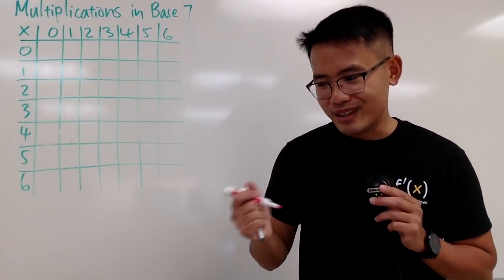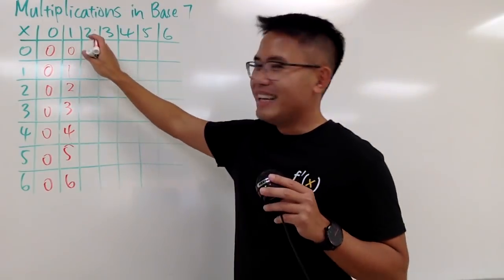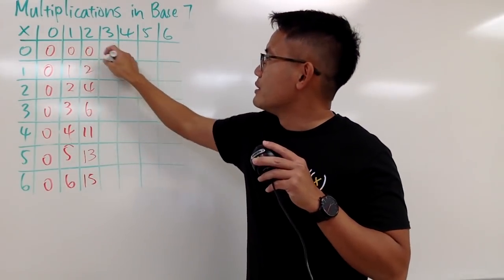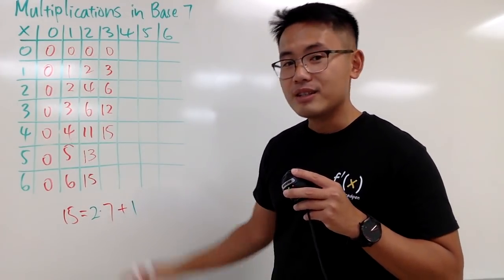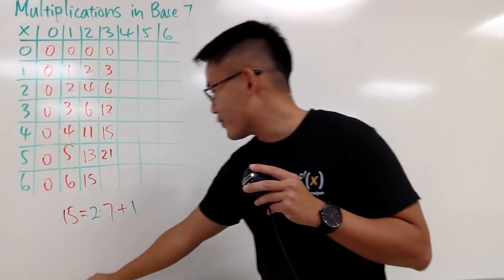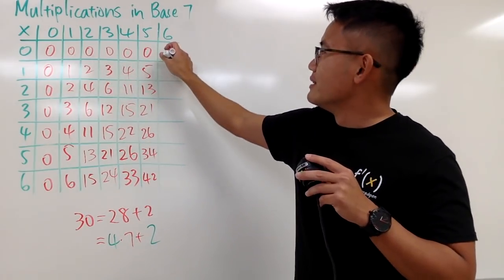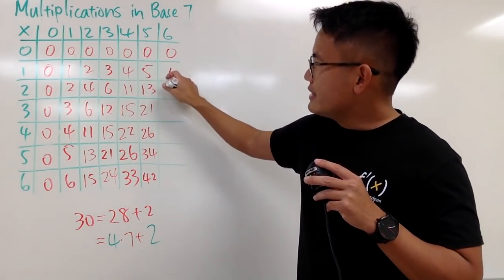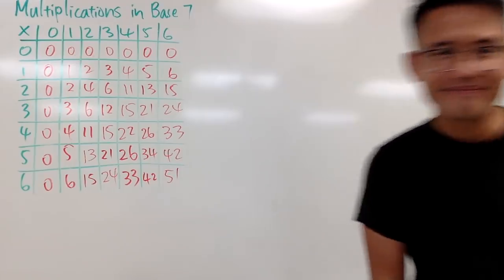Try not to go insane!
Multiplication table in base 7

blackpenredpen | 曹老師